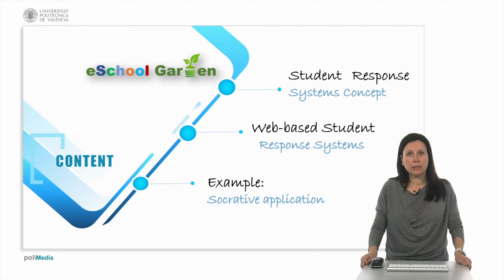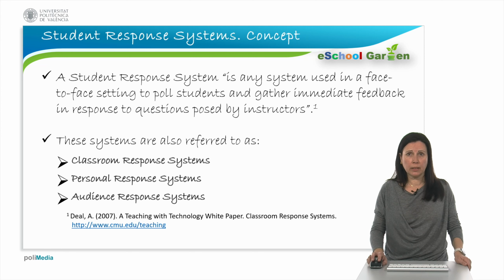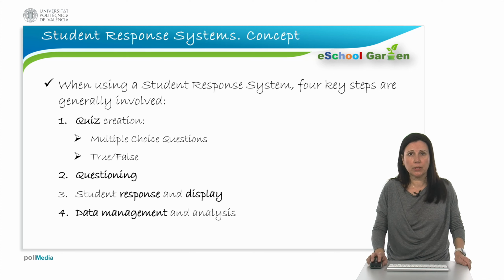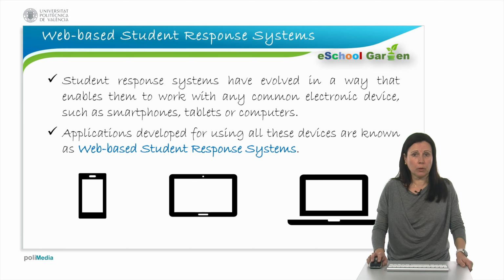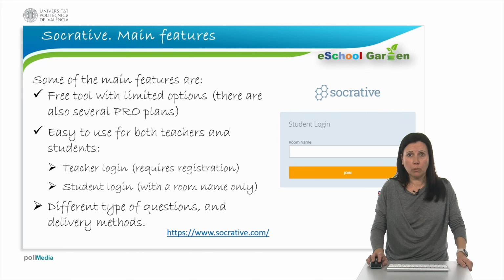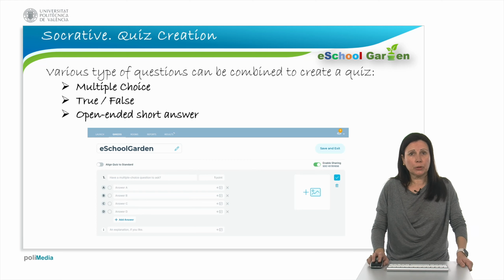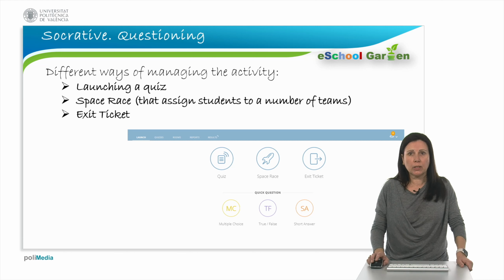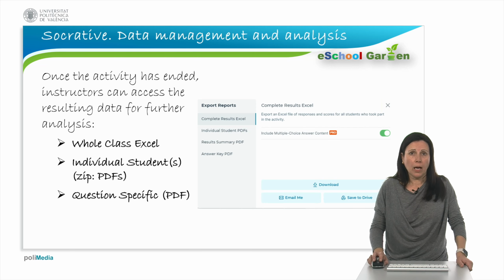Student Response Systems. | 17/25 | UPV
Título: Student Response Systems.

Descripción automática: In this video, the focus is on the importance of student participation in the classroom and the role played by student response systems in enhancing this engagement. The video outlines the concept of student response systems, which were initially physical devices known as "Clickers," but have since evolved into web-based applications that allow real-time polling and feedback.

These systems typically involve a four-step process that starts with quiz creation and ends with analysis of the responses. The presentation underscores the ease of use and adaptability of web-based applications for various educational contexts, highlighting a range of systems with a particular emphasis on Socrative.

Socrative is described as a user-friendly web-based response system that facilitates simple questionnaire creation, multiple question types, and a variety of teaching methods. It includes features that allow live tracking of student responses, and it supports data analysis by integrating with Excel and PDF formats.

The video concludes by reiterating the significance of such systems in keeping students interactive and attentive and recommends Socrative as an exemplary tool for educators seeking to incorporate technology into their teaching strategies.

Autor/a: Blanc Clavero Sara